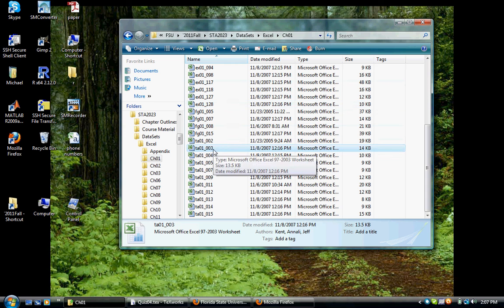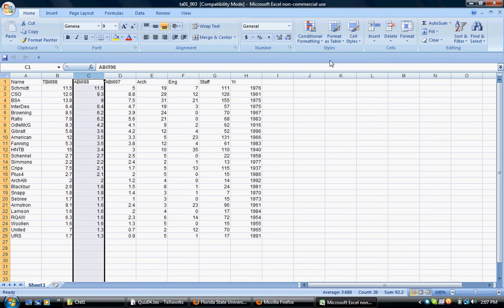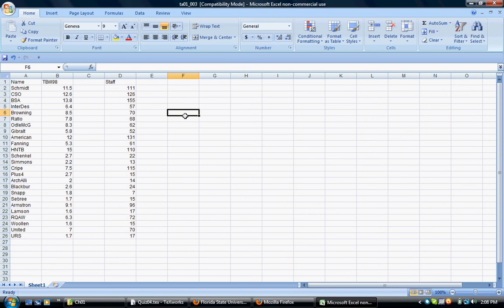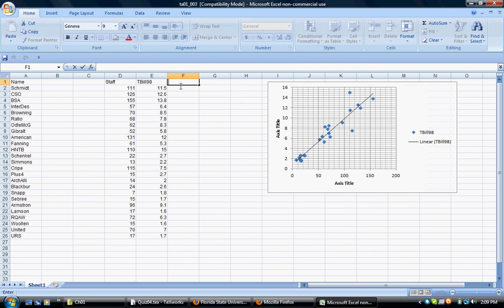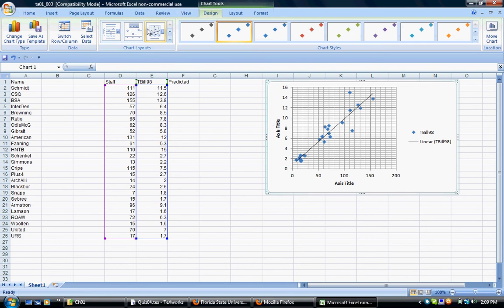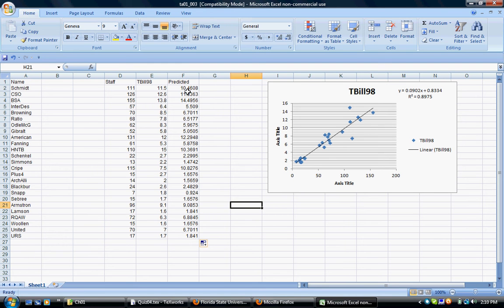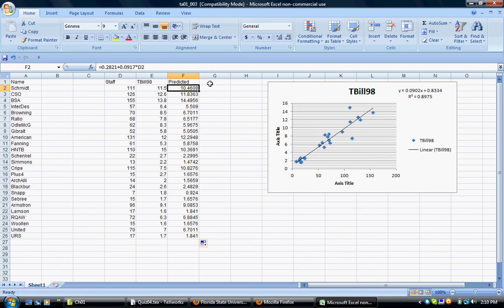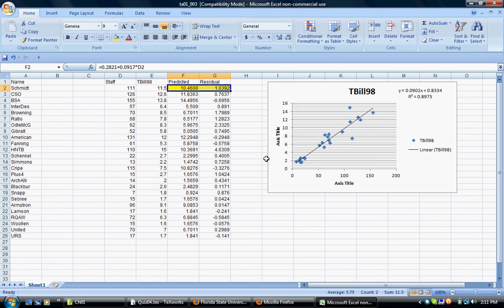Excel Regression (PC)